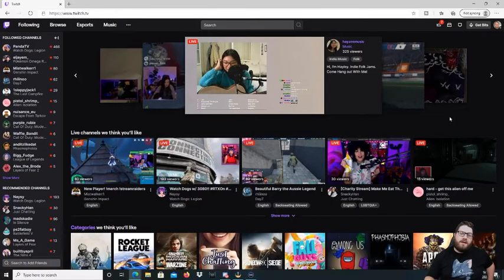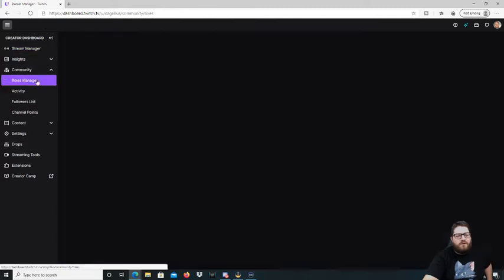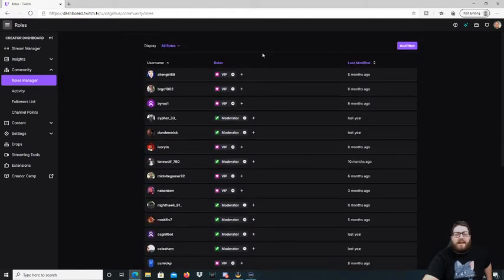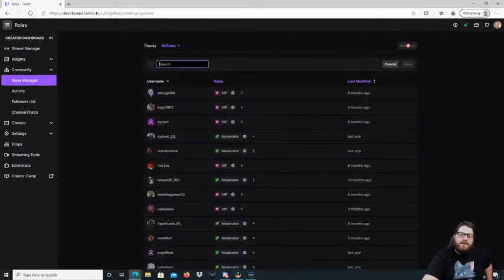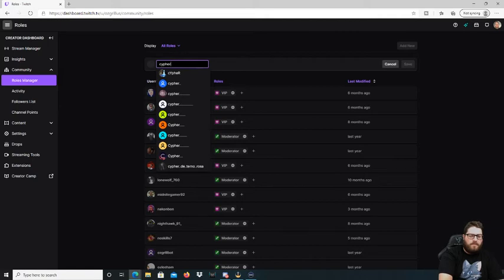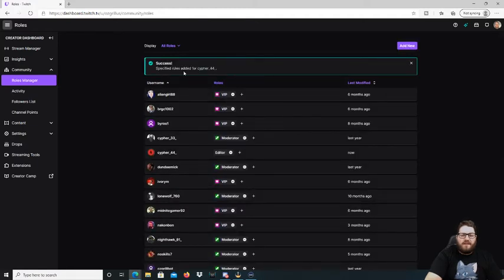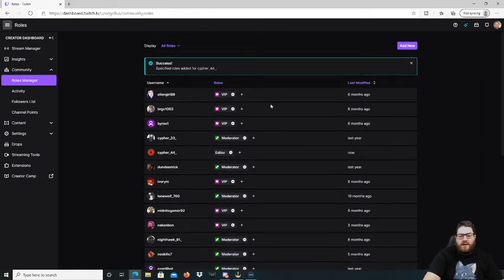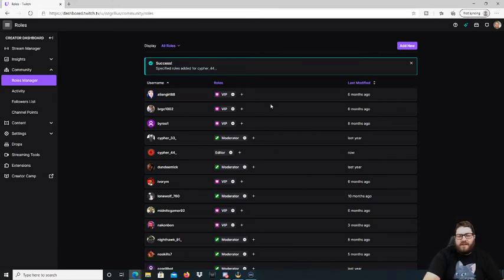How to add an Editor on Twitch